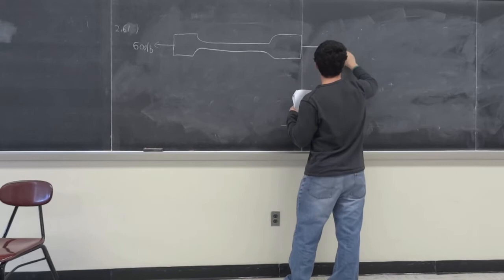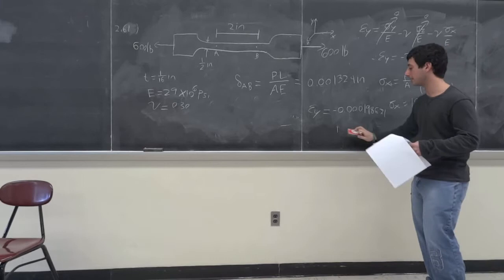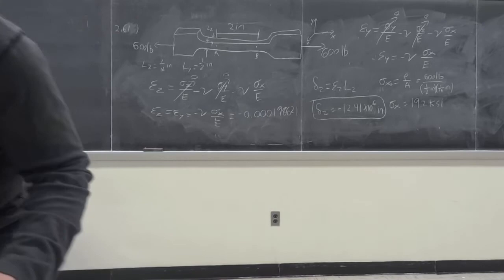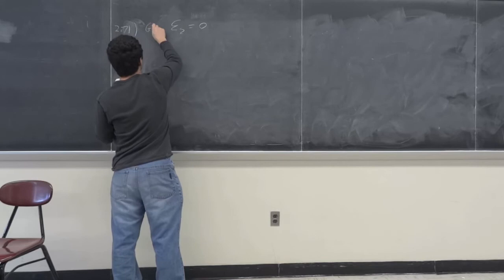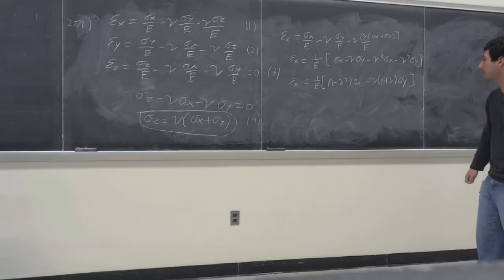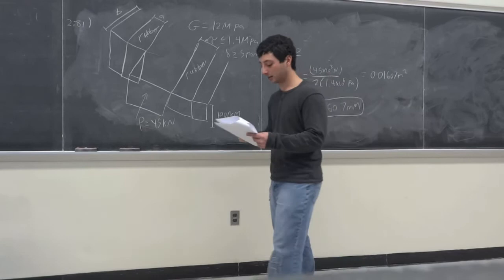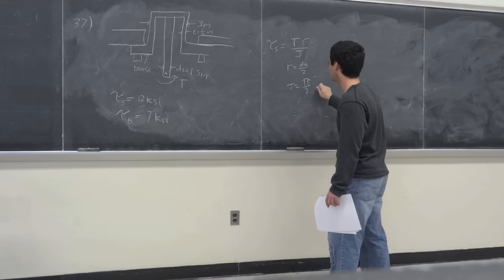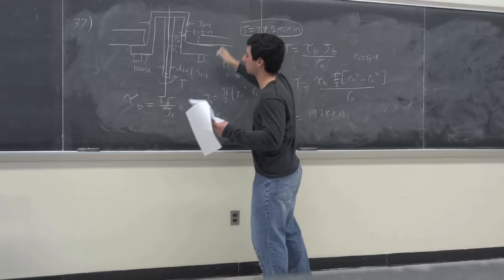Mechanics of Materials Derformations